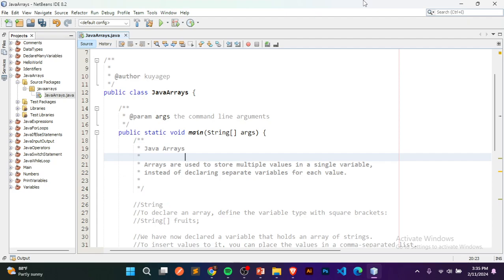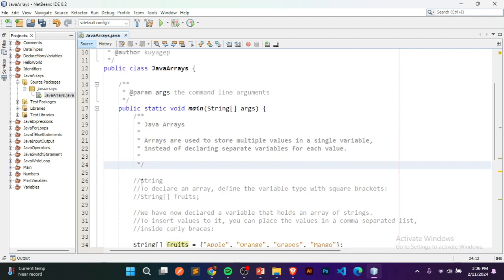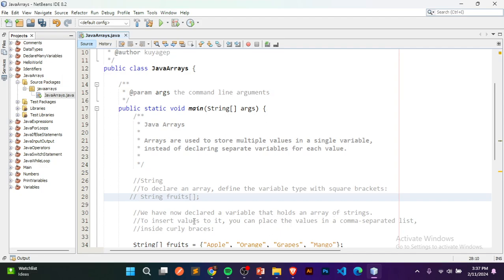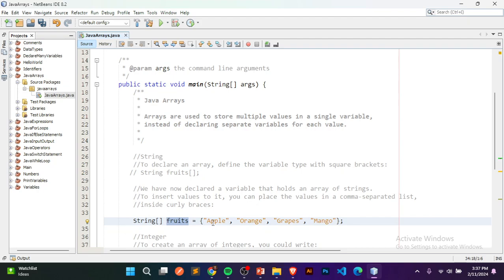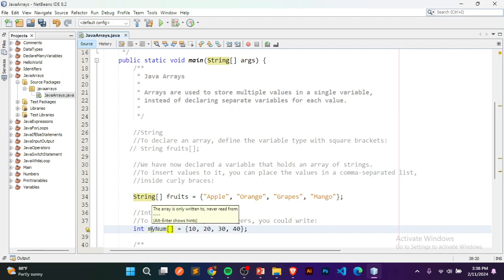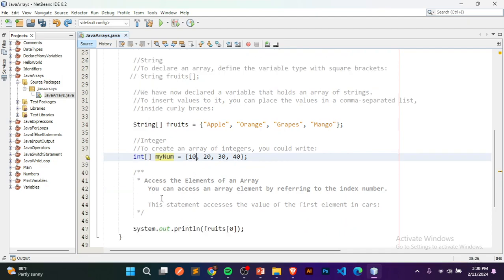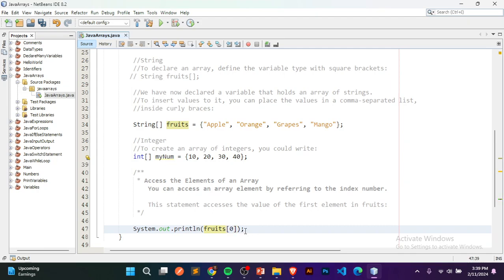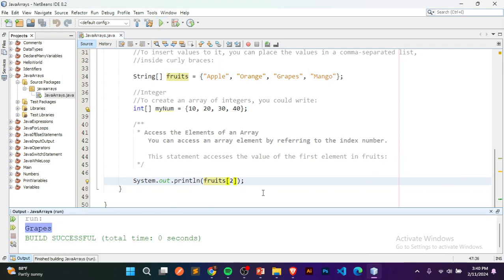Java Part 22 - Java Arrays for beginners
java arrays questions
java array questions and answers
java array questions for interview
java array interview questions and answers
hackerrank java array questions
arrays coding questions in java
arrays in java interview questions and answers
arrays important questions in java
programming questions on arrays java
arrays coding interview questions in java
que son los arrays en java
java array rotation
java return array from method
arrays in java by ratan
rotate array in java